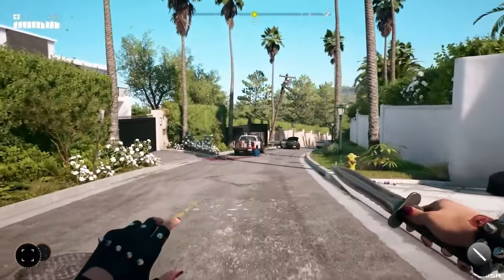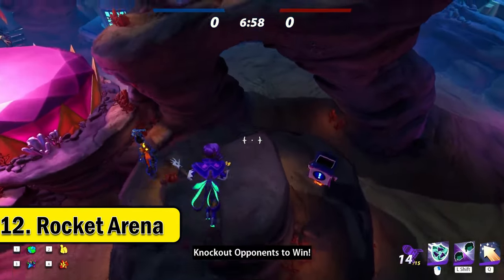Top 20 Best PS4 Games in 2024! (NEW)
Are you a PlayStation 4 gamer looking for the hottest new titles to play in 2024? Look no further than our latest YouTube video, where we've compiled a list of the top 20 best new PS4 games of the year. From heart-pumping action and immersive RPGs to stunning open-world environments, this list has it all. Discover exciting new worlds and characters with titles like Stray, Forspoken, and Suicide Squad: Kill the Justice League, or revisit some of your favorite franchises with highly anticipated sequels like God of War: Ragnarok and Horizon Forbidden West.

Your support fuels my dreams.